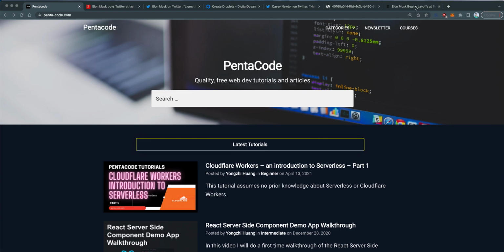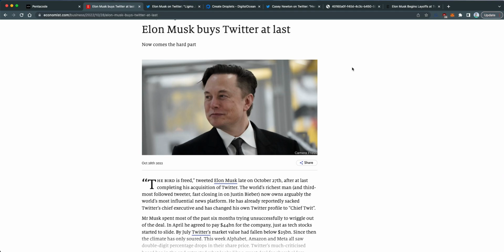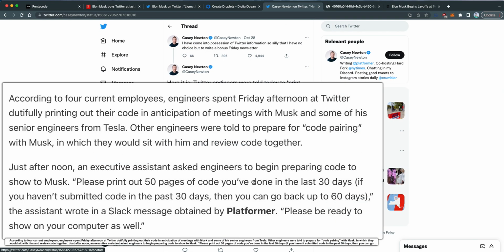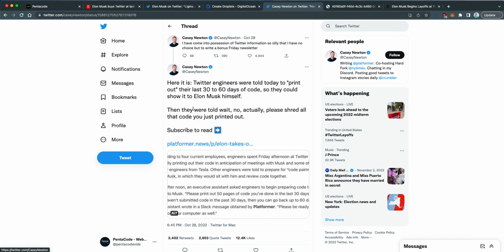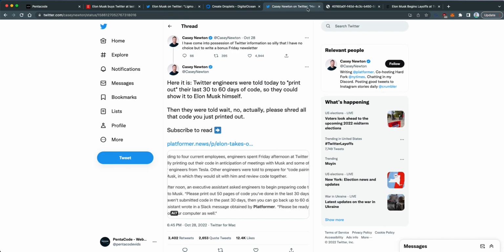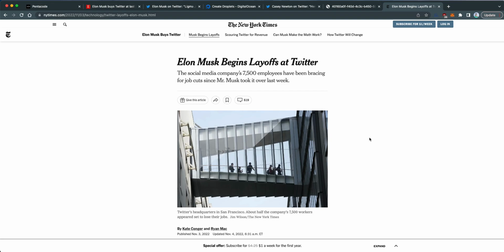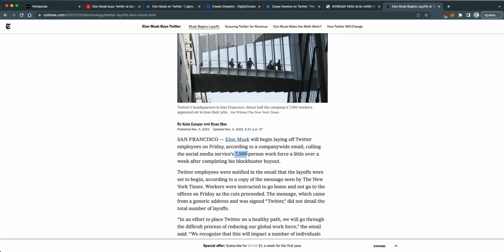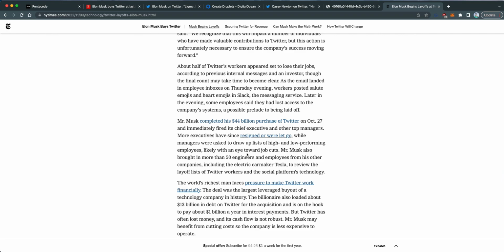An Engineer’s Take on Elon Musk’s Twitter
Like my videos and tutorials? Consider donating